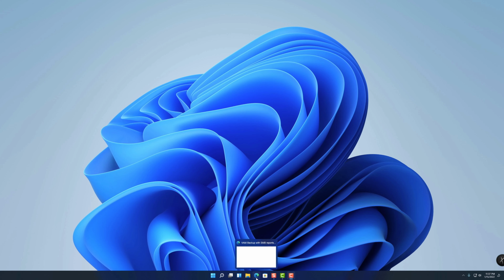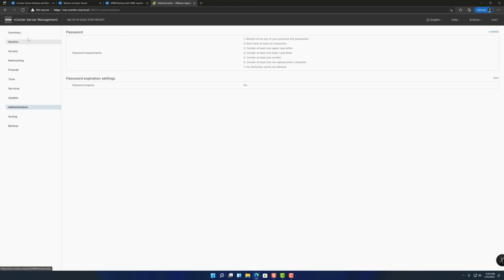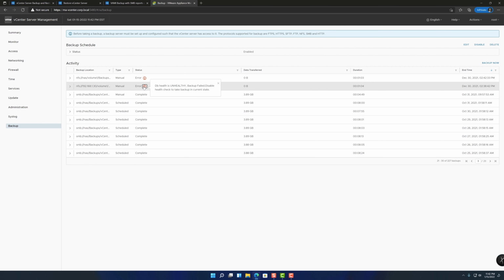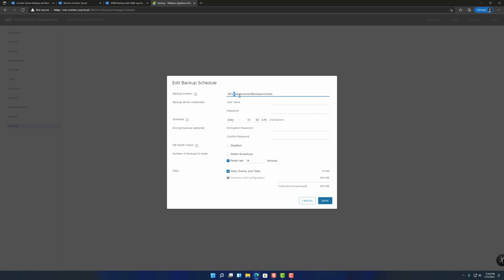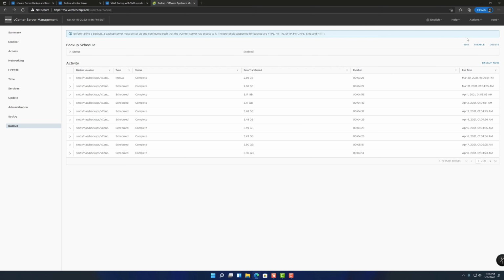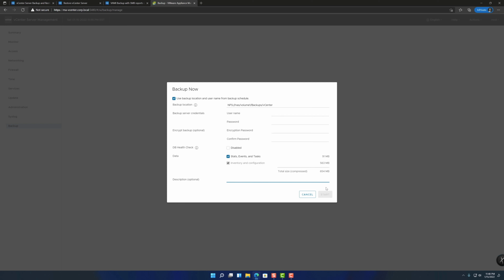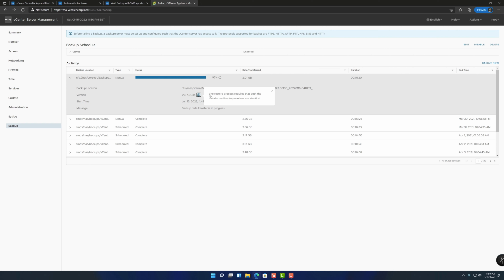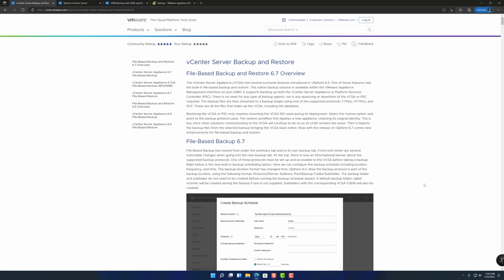How to Take & Configure vCenter Backups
This video covers how to set up backups in vCenter and how to manually take a backup of vCenter. This example is using vCenter 7.0U3, the process is identical if not the same for version 6.7. There are some known issues with backups in 7.0U3 which are discussed in the video.